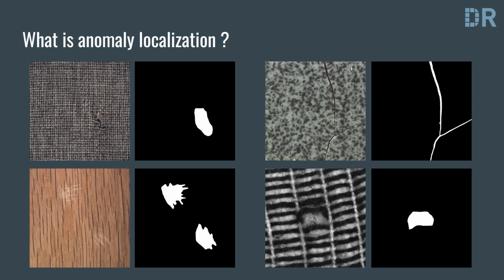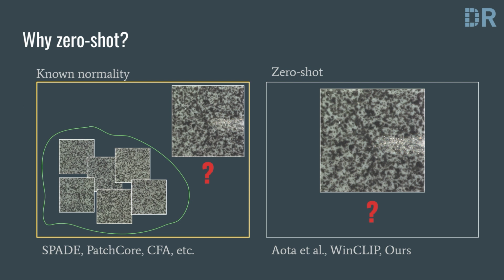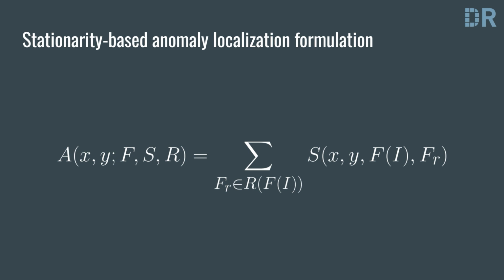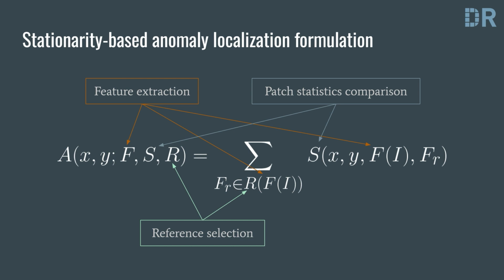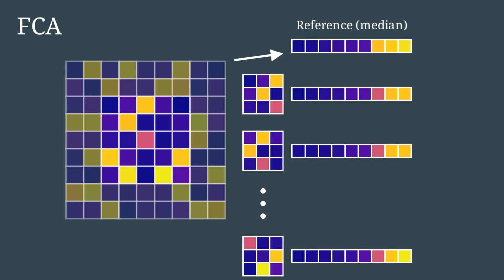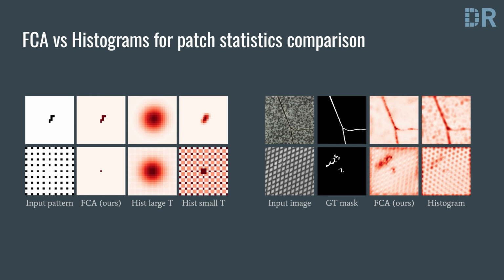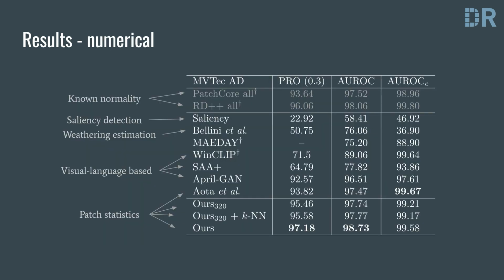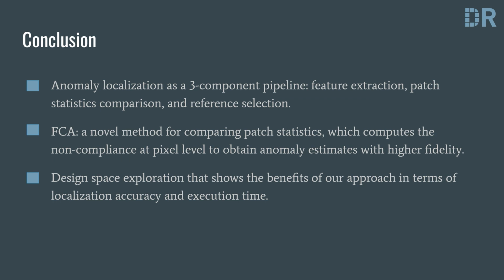High-Fidelity Zero-Shot Texture Anomaly Localization Using Feature Correspondence Analysis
Authors: Andrei-Timotei Ardelean; Tim Weyrich
Description: We propose a novel method for Zero-Shot Anomaly Localization on textures. The task refers to identifying abnormal regions in an otherwise homogeneous image. To obtain a high-fidelity localization, we leverage a bijective mapping derived from the 1-dimensional Wasserstein Distance.  As opposed to using holistic distances between distributions, the proposed approach allows pinpointing the non-conformity of a pixel in a local context with increased precision. By aggregating the contribution of the pixel to the errors of all nearby patches we obtain a reliable anomaly score estimate. We validate our solution on several datasets and obtain more than a 40% reduction in error over the previous state of the art on the MVTec AD dataset in a zero-shot setting.